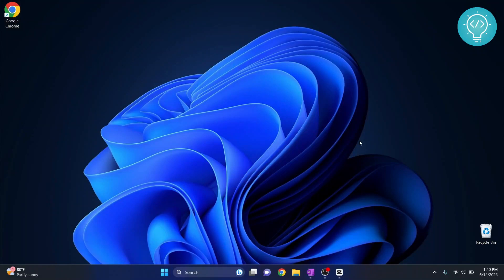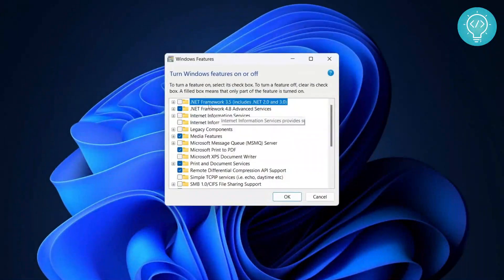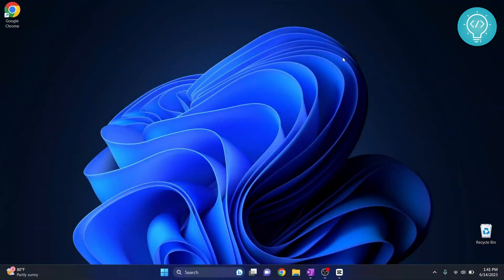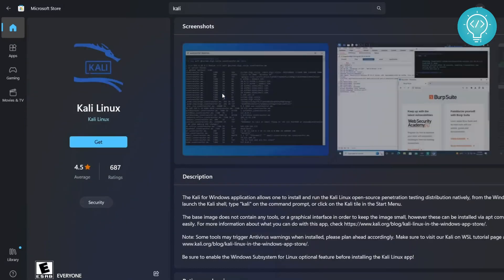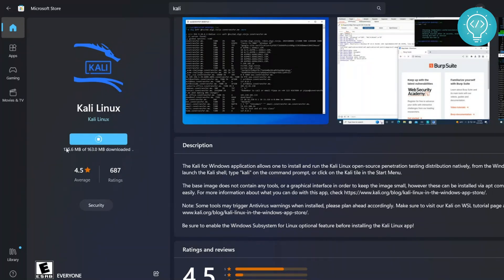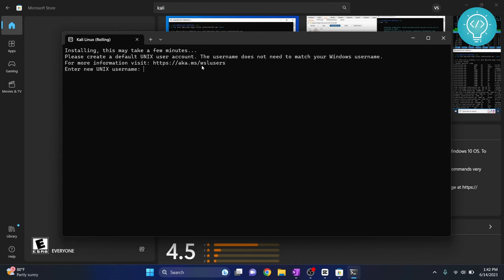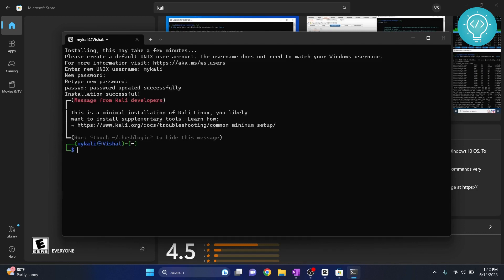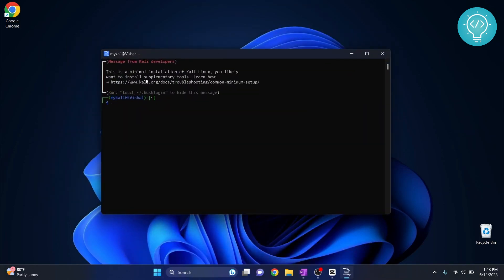How to Install Kali Linux in Windows 11 with 1 Command (Not Clickbait)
Welcome to video on how to install Kali Linux on Windows 11! In this tutorial, I'll show you through the process of installing Kali Linux , one of the popular Linux distributions on windows 11 and by the end, we will have a functional Linux installation on windows 11. The command that we'll use does two things to install Kali Linux  on windows 11. First it enables WSL, and then it downloads and installs Ubuntu.

By the end of this tutorial, you'll have a fully functional Kali Linux distribution running on your Windows 11 PC.